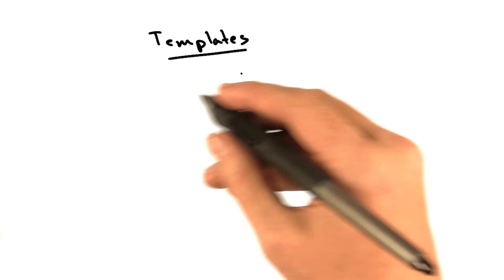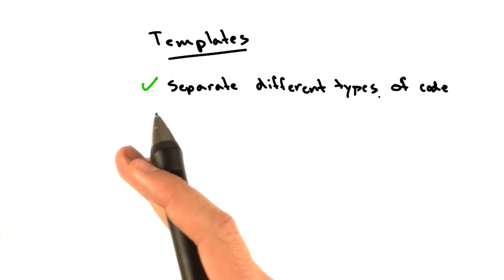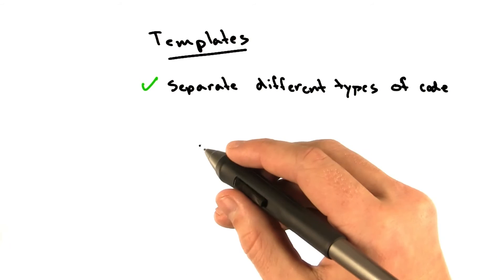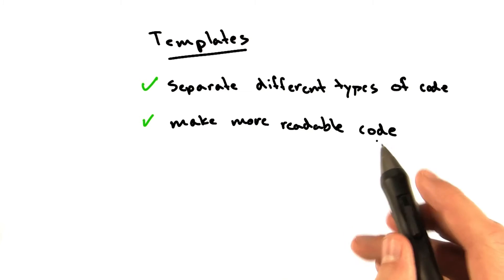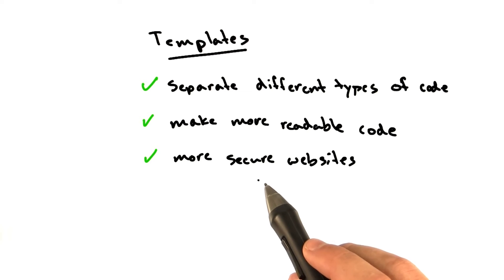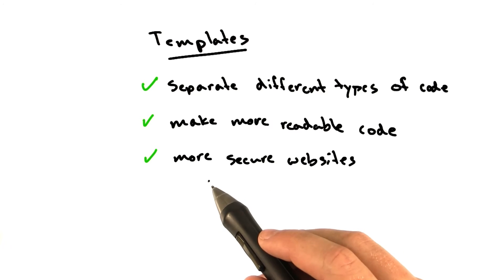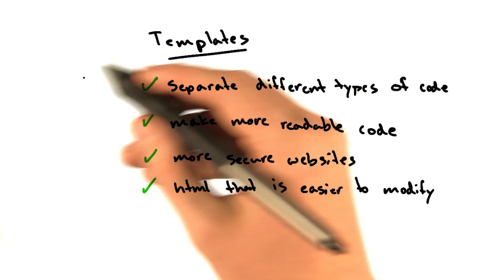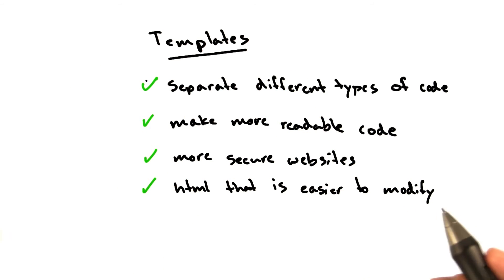Conclusion - Web Development